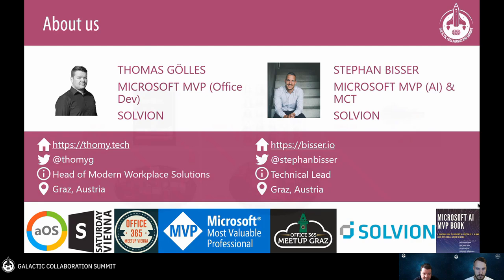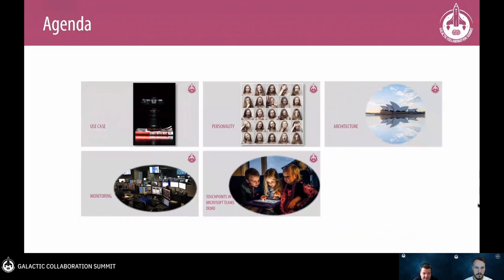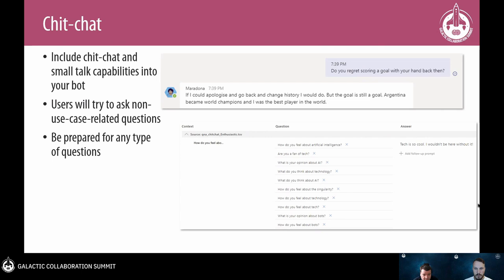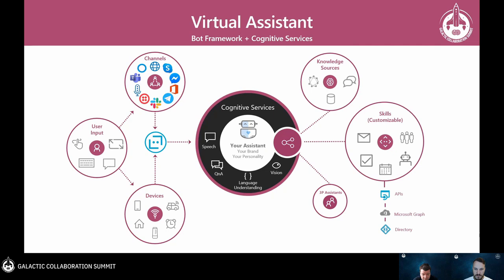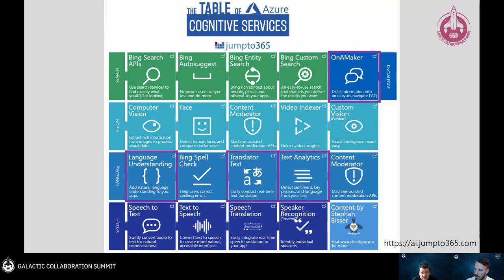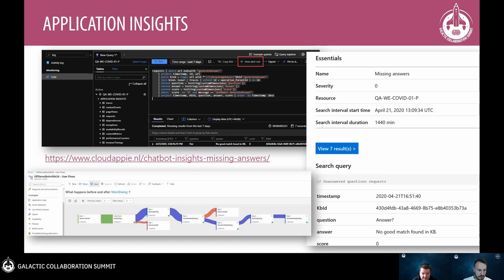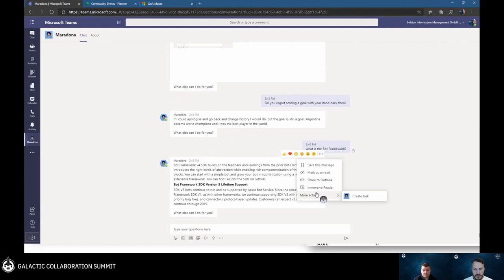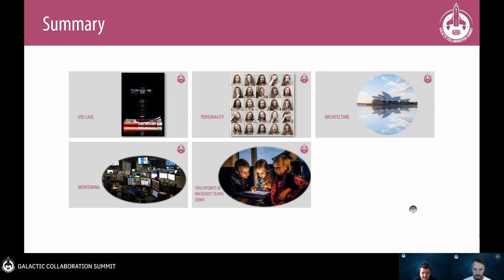GalacticSummit Stephan Bisser & Thomas Goelles - 5 Must Knows for building intelligent Chatbots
While every team is unique, one thing that is consistent is that every team will need a variety of apps and tools to get their work done. This session will guide you to understand the principles of designing conversational apps, leveraging artificial intelligence to deliver a universal hub that makes work smarter. This session will open your eyes into what’s possible when you integrate Microsoft’s Conversational AI tools in your day to day work.

After attending this session you will be able to understand the core principles of building a chatbot which will be surfaced in the "Hub for Teamwork" - Microsoft Teams. Furthermore, you will take away some best-practices for building conversational AI applications with Microsoft Azure and the Microsoft Bot Framework, which will make your Teams users more efficient.